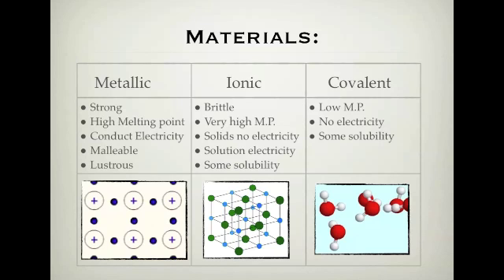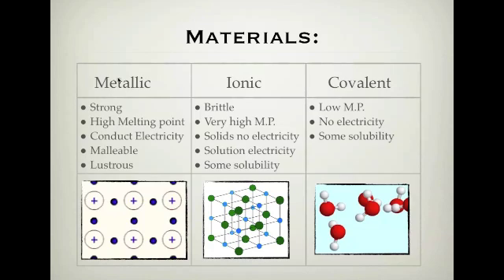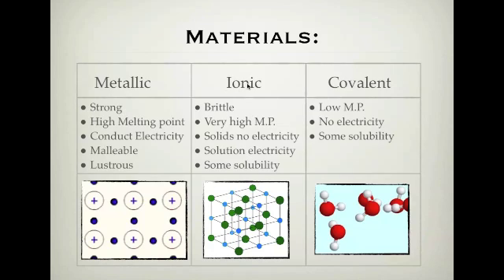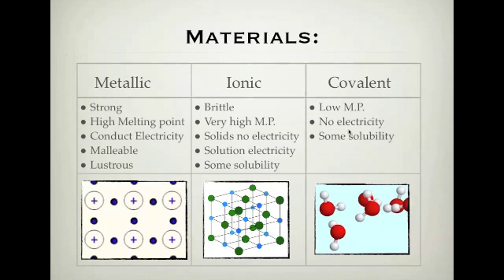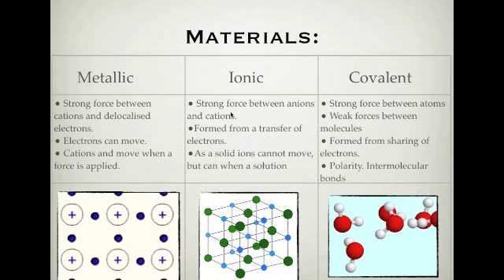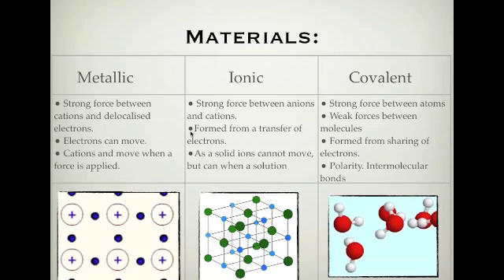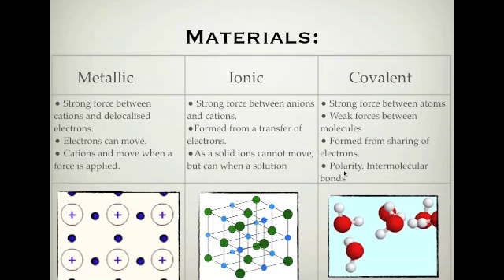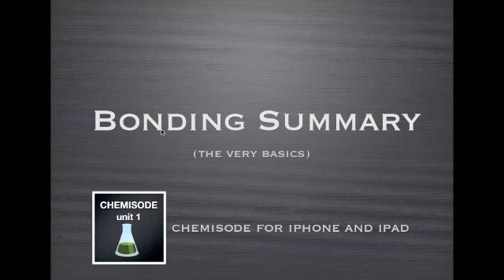VCE Chemistry: Unit 1: Bonding Summary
A quick, basic summary of the three types of bonding.